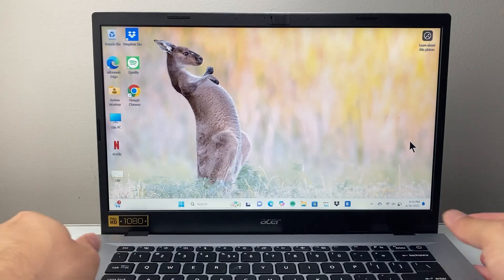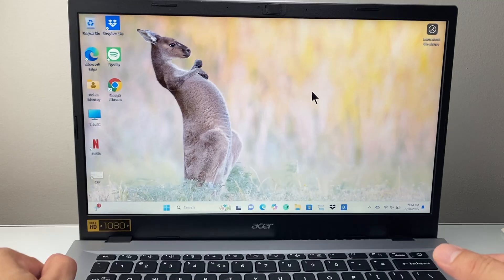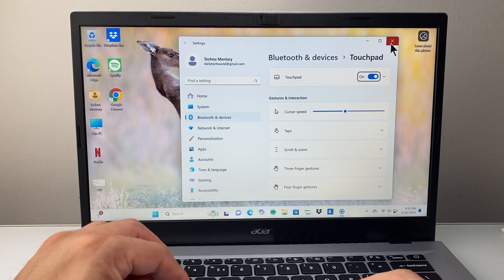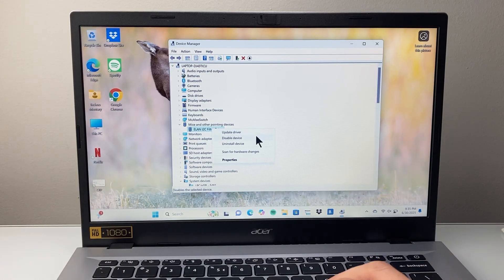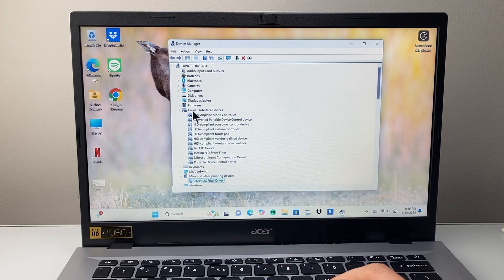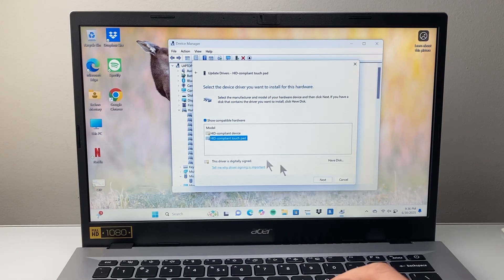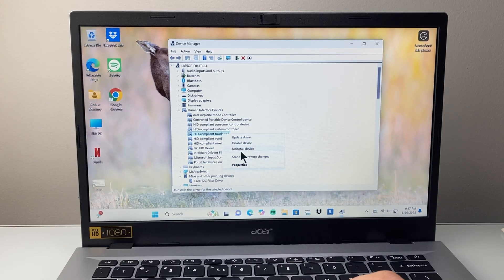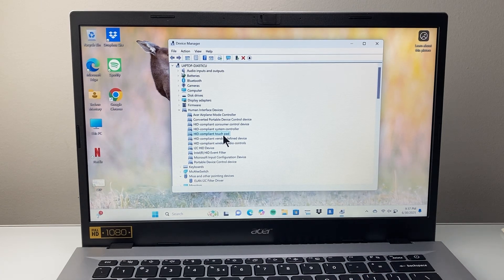How To Fix Touchpad Windows 11 / 10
If the touchpad is not working on Windows 10 or Windows 11 PC, computer or laptop, you can follow these steps to fix it!